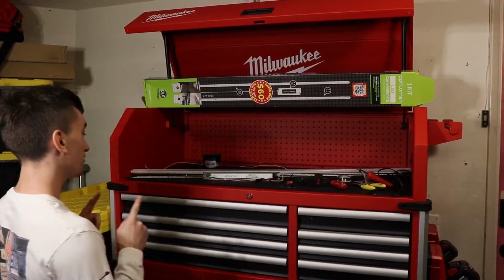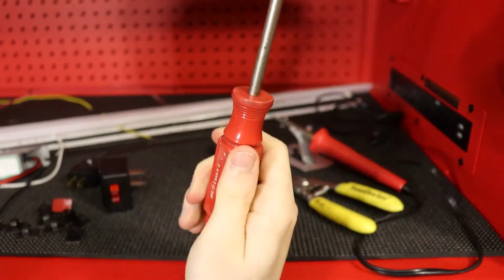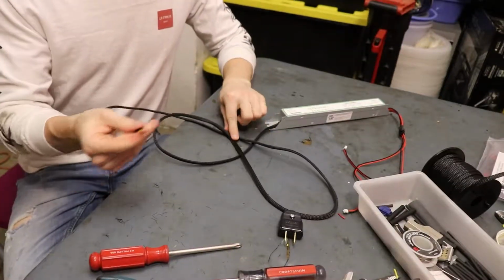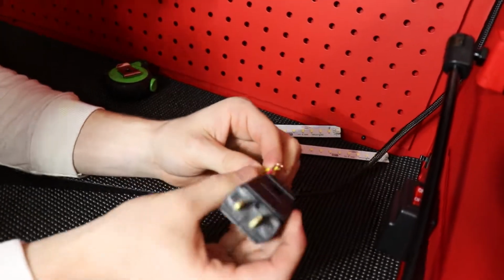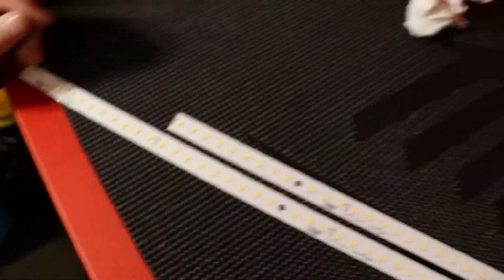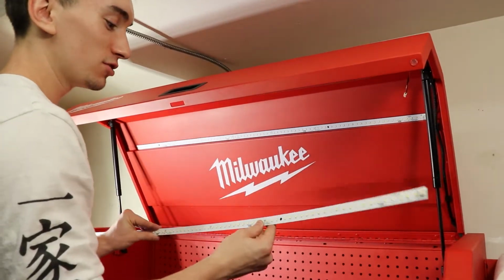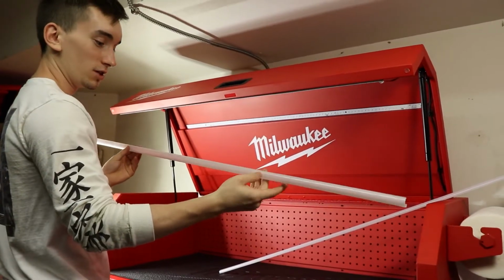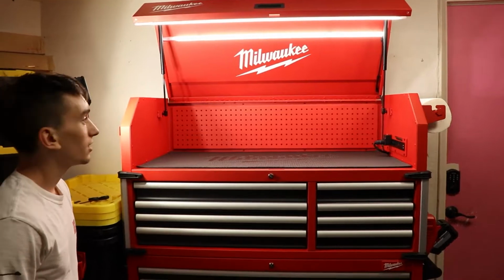BEST LED LIGHT UPGRADE MOD FOR YOUR TOOLBOX (OVER 6,000 LUMENS!) *EASY INSTALL*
Hey Guys,

On todays episode we took your ordinary standing toolbox with an opening hatch, and retrofit a custom LED Light Strip that produces over 5,400 LUMENS. It offers an immense amount of light for the money and offers one of the cleanest most natural looks on YouTube. Don't be like everyone else and use $20 rainbow bright LED strips from Walmart and get yourself some quality LEDs made in the USA.

Here is the complete walkthrough on how to install the following LED Light Kit on your toolbox, whether it’s a 36” hatch or an 84” hatch.

Links to all products used in the video below.

LED Lights -
Here are the new lights that you can use in the toolbox upgrade as the supplier we used in the video has gone out of business. These are dual 4' magnetic strips with an LED driver, 40K putting out 6400 lumens.
If you have a smaller toolbox and only need 2' LED strips then you can find those here. Retro Strip 2Ft 64-Watt Equivalent Integrated LED Magnetic Silver Retrofit Kit

Home Depot-
Leviton 15 Amp Two Prong Plug

Amazon-
Bind Master On/Off Plug Switch
Adhesive Wire Clips
10ft ¼’’ Wire/Cable Sleeve

Cheers!

Thanks again for hanging out!